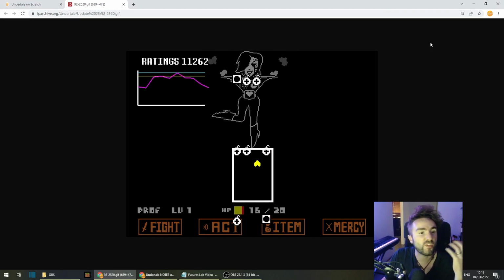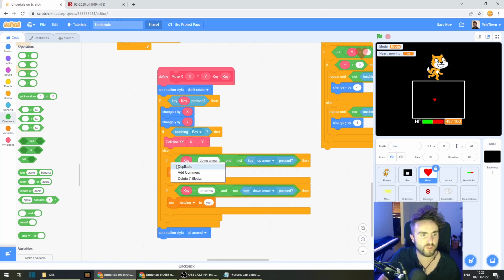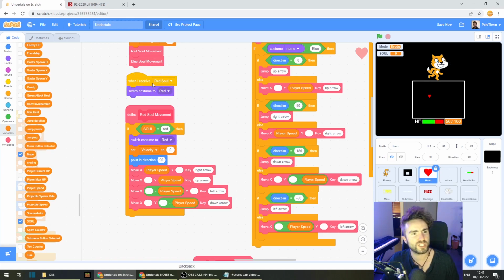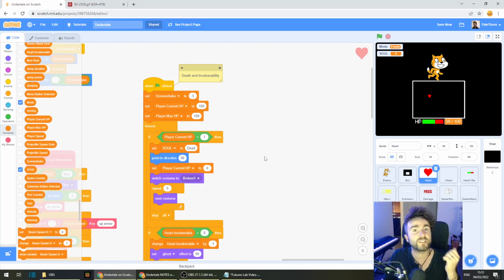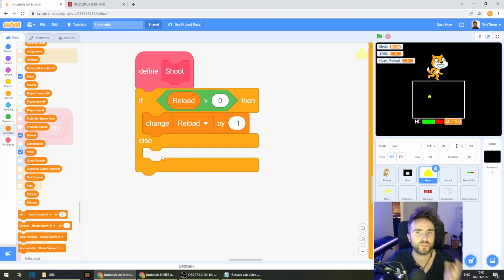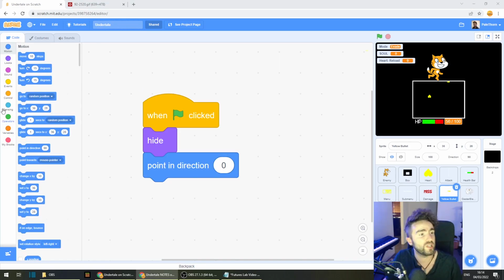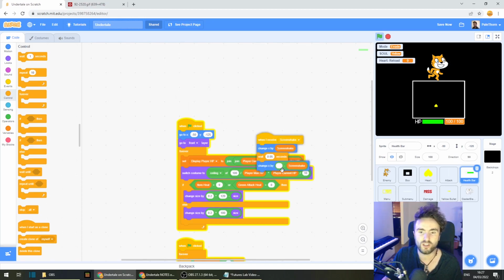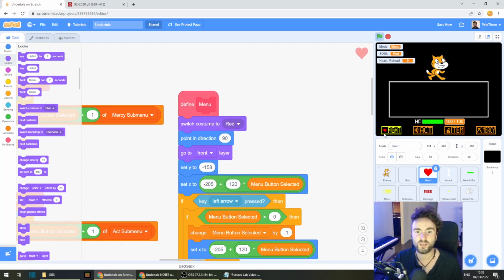Make an Undertale Battle in Scratch (PART 33: Yellow SOUL)